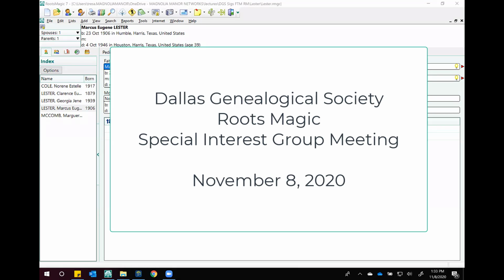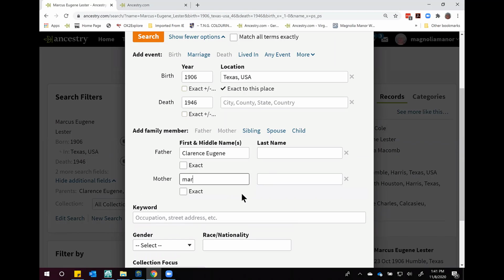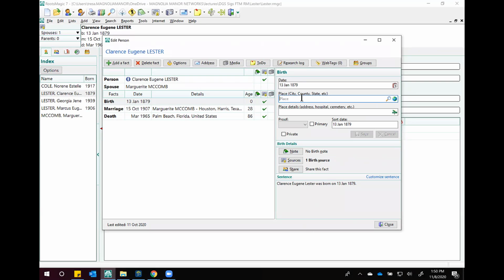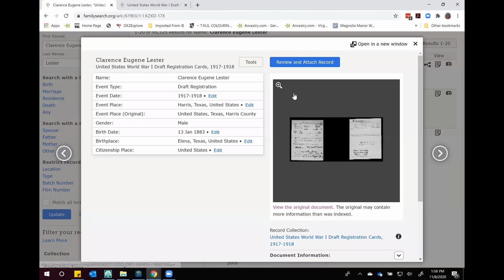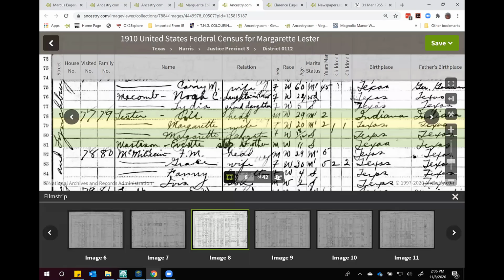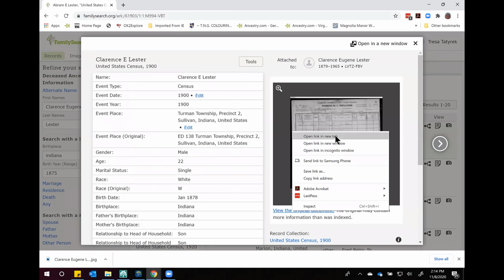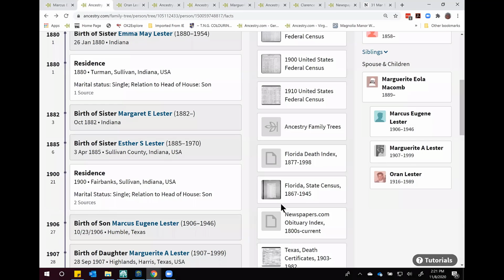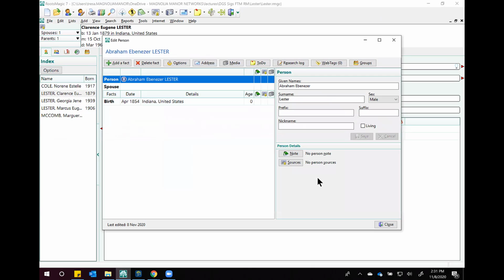RootsMagic SIG / 2020-11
November 8, 2020 Meeting